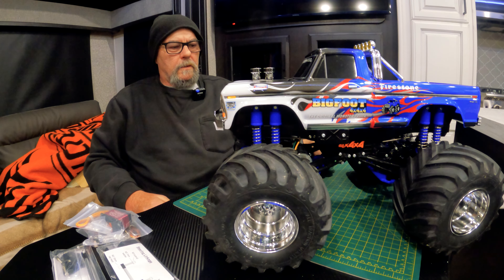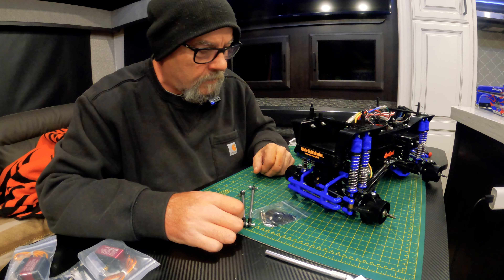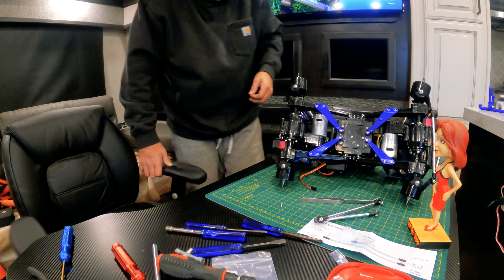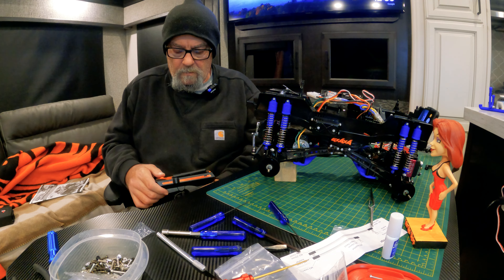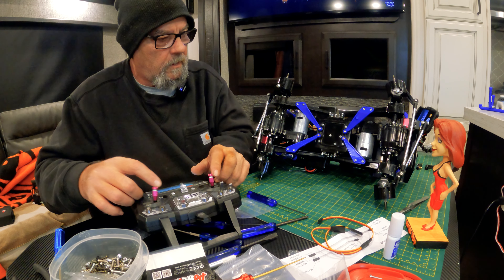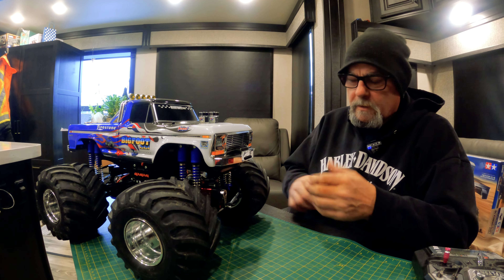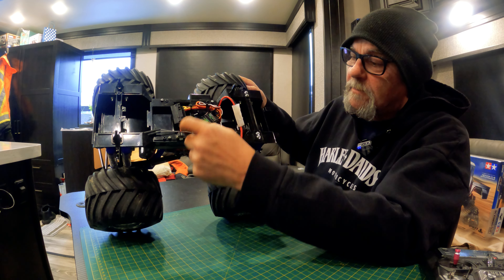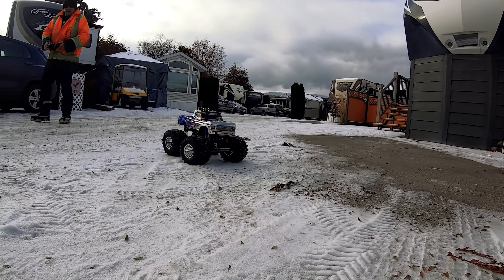SUPER CLOD BUSTER STEERING UPGRADE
Putting the Uk Monster steering upgrade on the Tamiya Super Clod Buster. The stock steering really was not much so I fixed it with the servo on axle mod from UK Monsters. I run this with a Flysky I6X radio so i can have each axle on a different channel to make the Clod Buster/Bigfoot act like the real truck. Also put in the Tamiya Sport tuned motors.

tamiya super clod buster